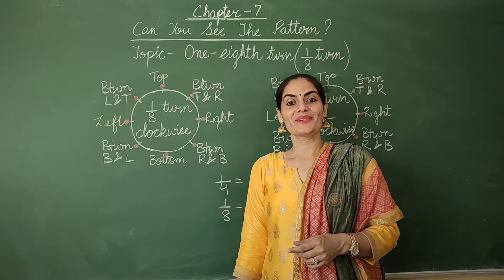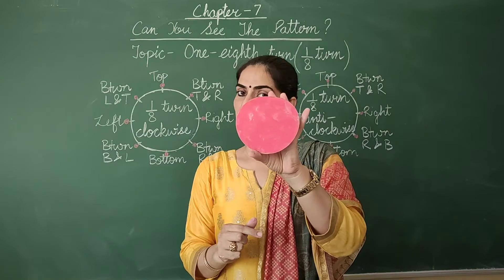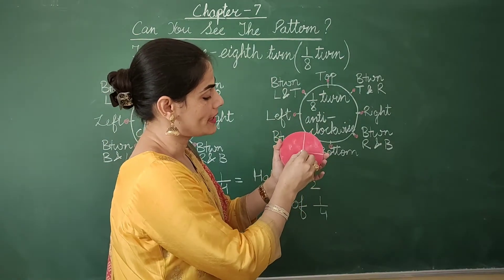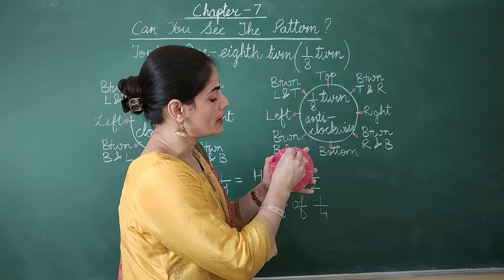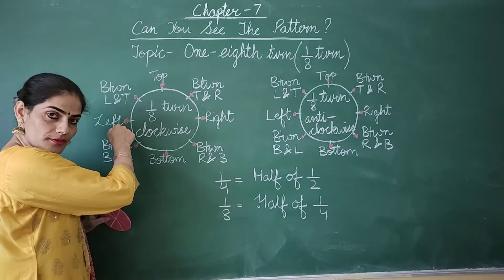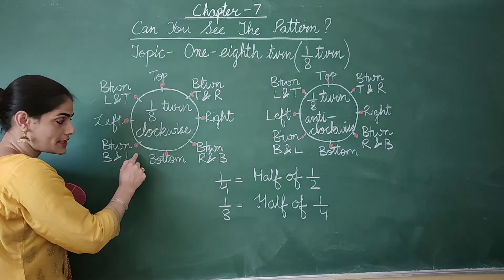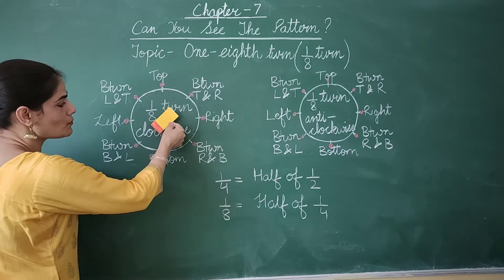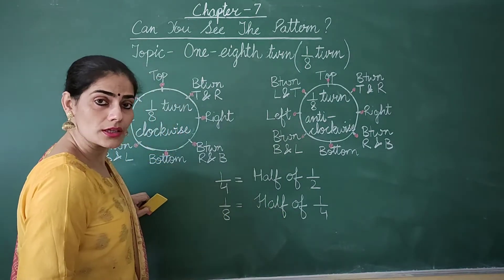One - Eighth Turn, Can You See The Pattern?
Here are some more questions for you
CLICK ON THIS LINK TO OPEN THE PRACTICE SHEET☝️